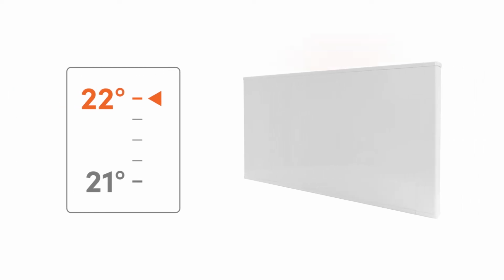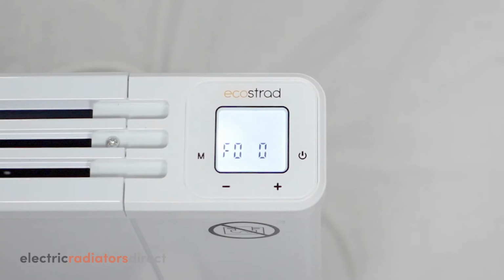Ecostrad iQ Plus - Advanced Settings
Welcome to this Electric Radiators Direct video guide. Today, we’re looking at the advanced settings on the Ecostrad iQ Plus.